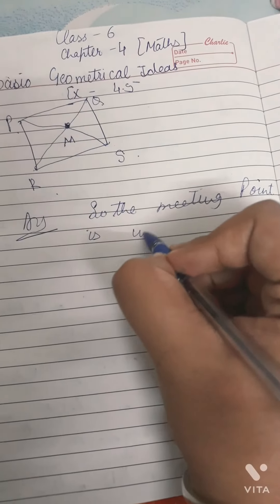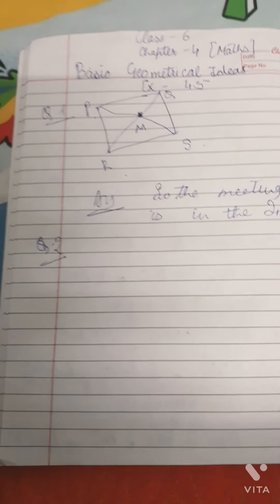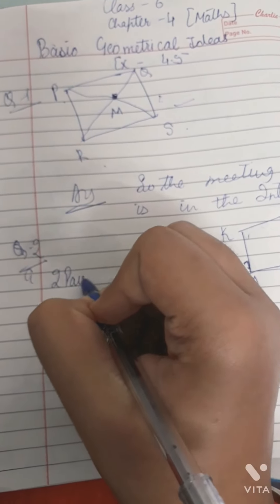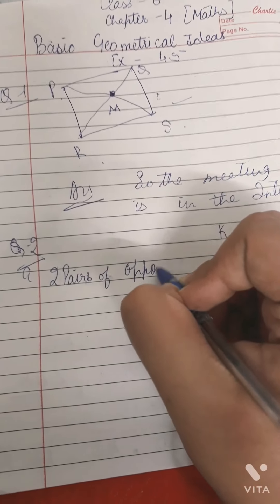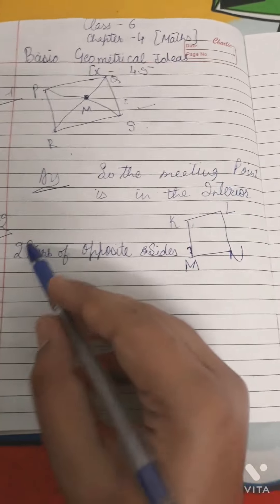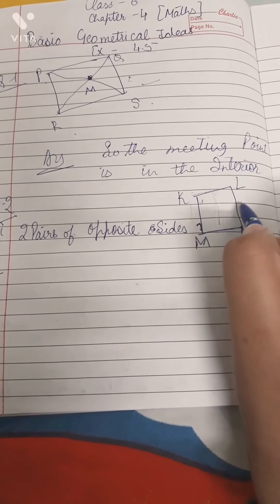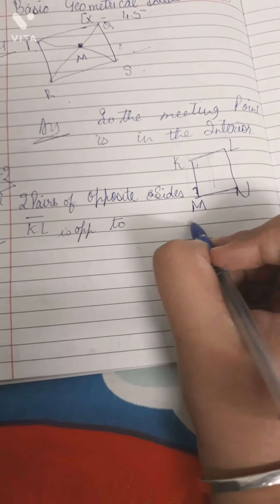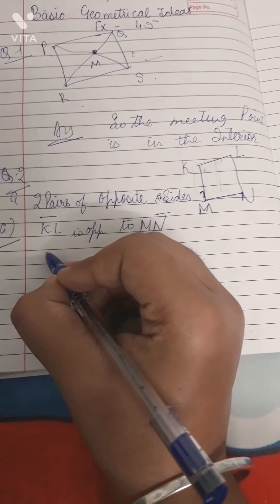Class 6 Maths Chapter 4 Basic Geometrical Ideas Exercise 4.5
Hi guys